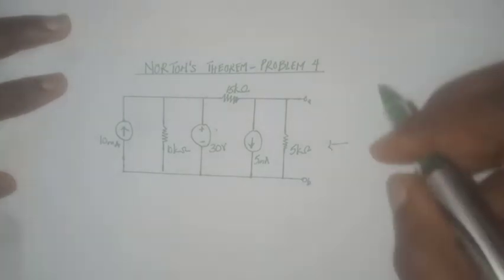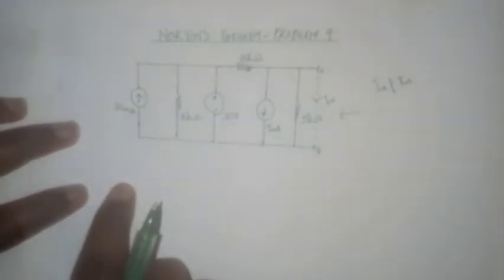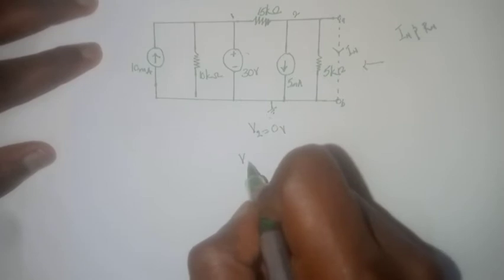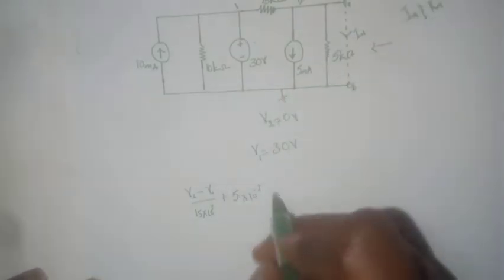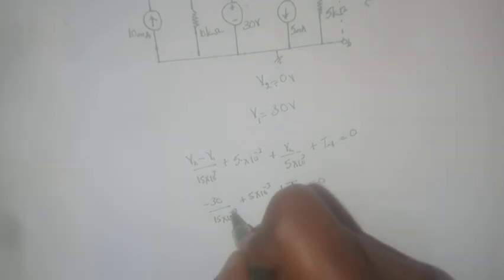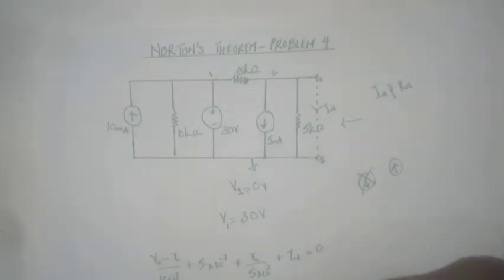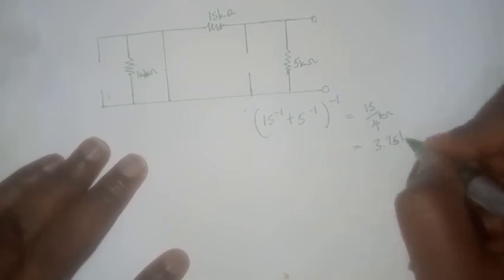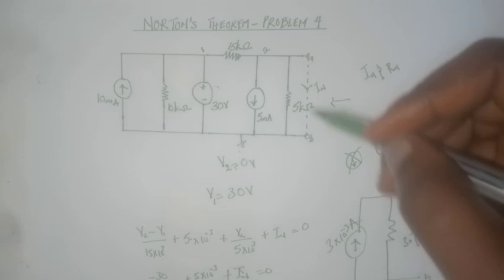Norton's Theorem - Problem 4